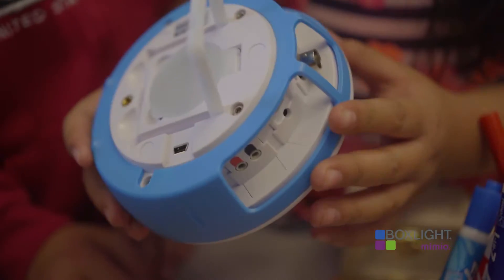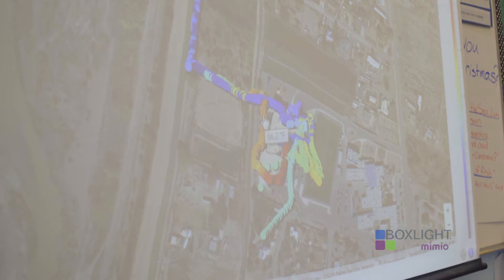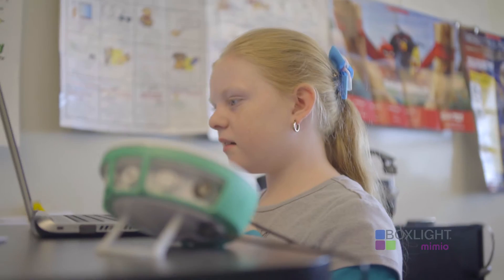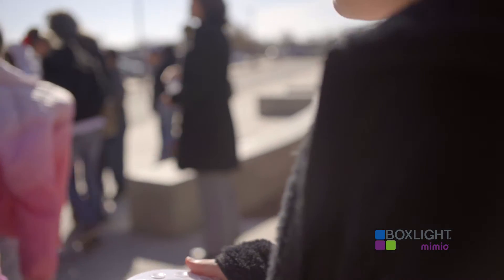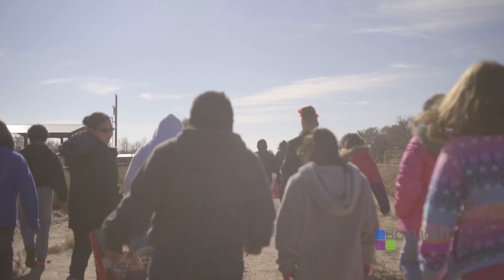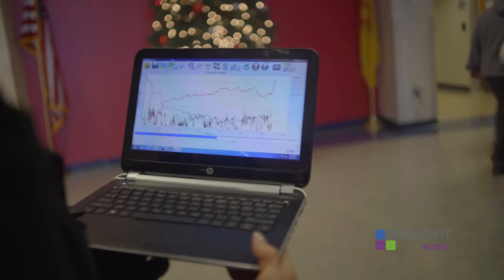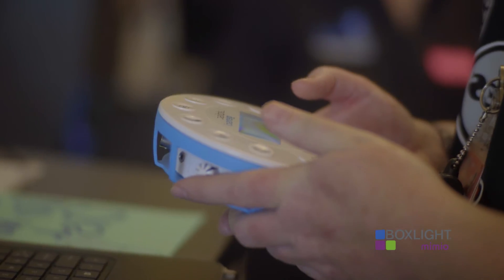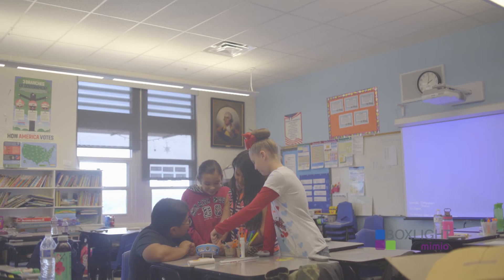LabDisc at Bernalillo Elementary School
4th graders, from New Mexico USA, using the Labdisc for environmental studies and micro climate observations.